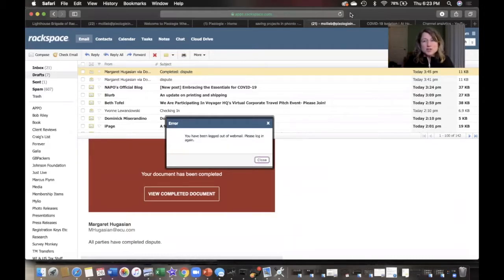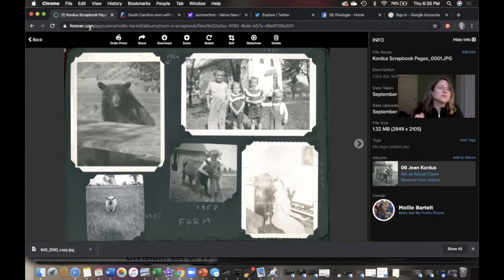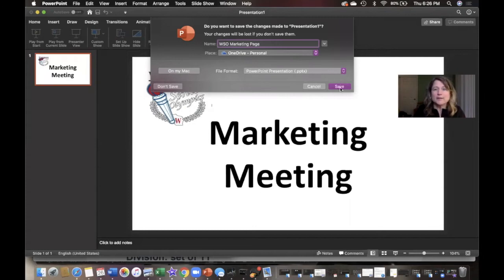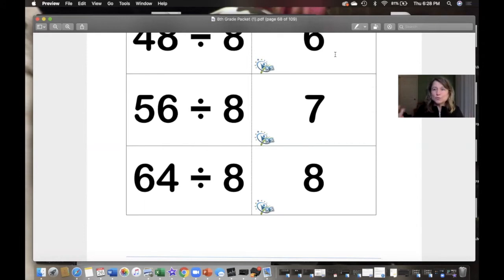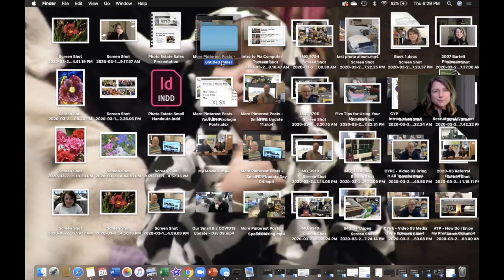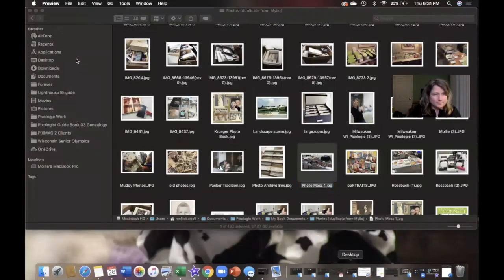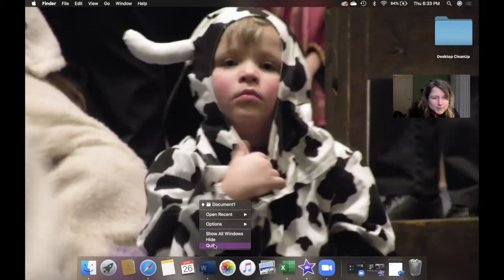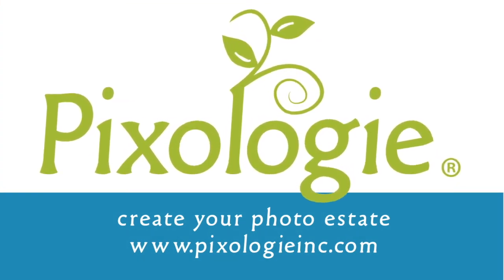Three Simple Things to Speed Up Your Computer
Many people struggle with organizing their photos on their computers. Sometimes, starting with the basics of computer skills can help a person feel better about getting to their digital photos.

In this video, we share three simple tips to jumpstart your computer into performing better. (And these are tips that many of us probably already know better!) We've helped countless people with their computers. Very often, people make three mistakes that can be easily fixed.

While we are using a Mac in this video, the three tips apply for Windows users as well. In this video:

- Learn simple tricks to get your computer to run better
- See why rebooting your computer is so important
- Be reminded how to not lose documents because you didn’t save them properly
- Watch Mollie clean up her computer screen (truly, she’s seen client computers with much more open at once!)

Do you have a photo mess on your computer? Or printed photos that need preserving?

Ann & Mollie